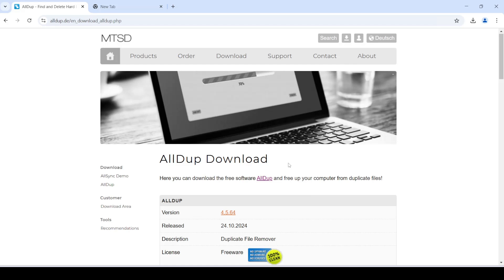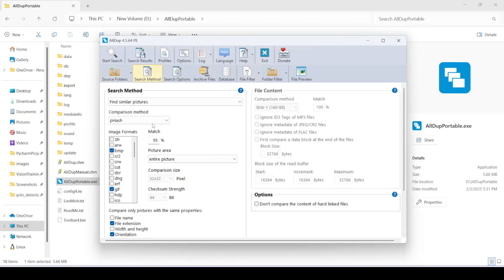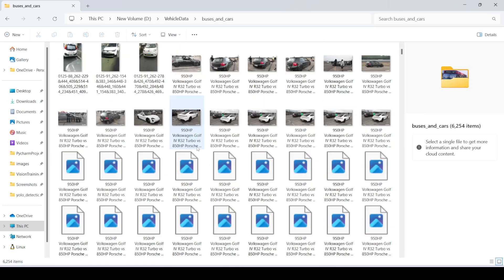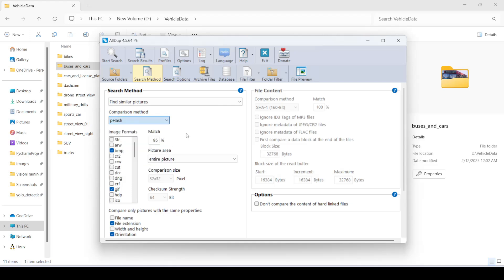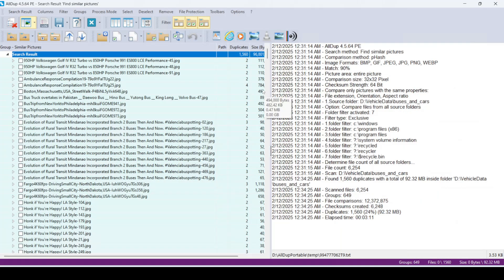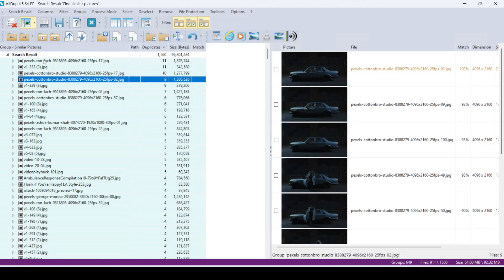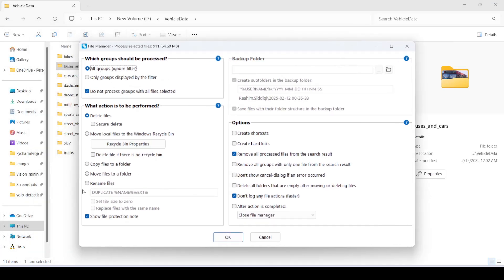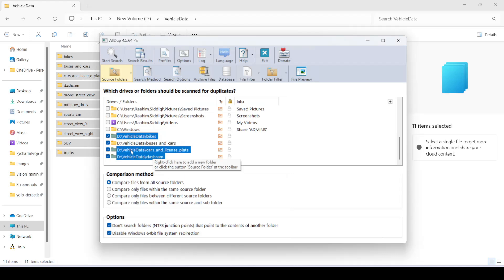Scan and Delete Duplicates Files with ease using AllDup (Full Guide)